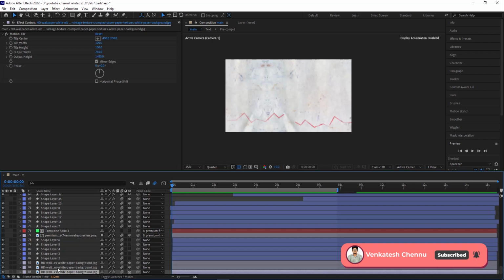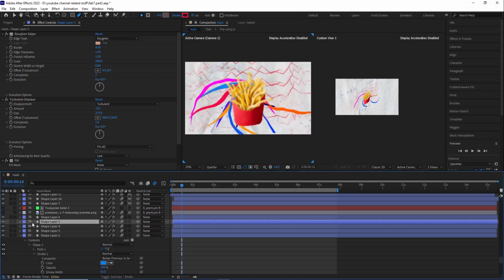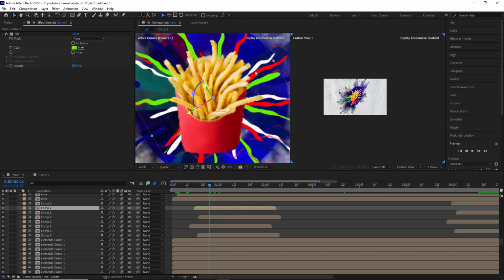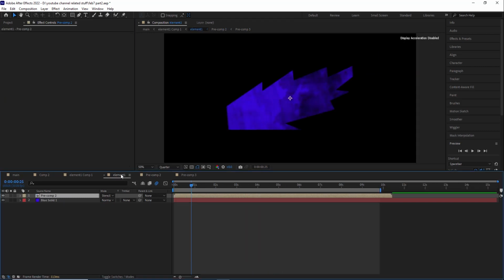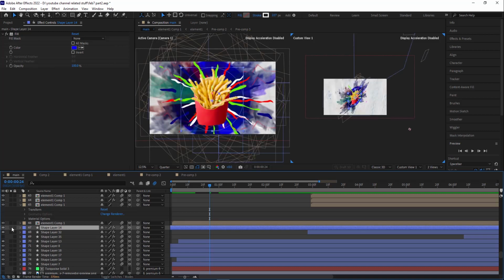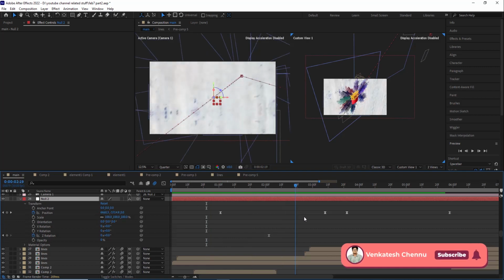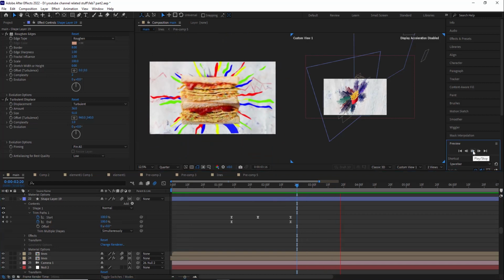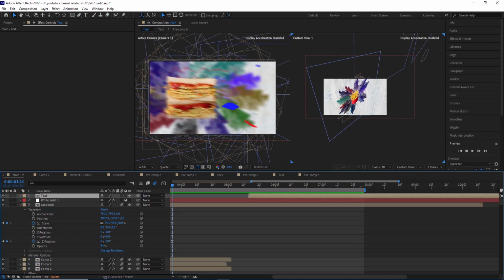Making Food Promo Slide Show in After Effects | Venkatesh Chennu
In This Video am Going to Show the Breakdown of Food Promo Slide show With Out any Third party Plugins if You Have any doughts regarding this Tutorial You can Downlaod the source File provided in this Google Drive Link